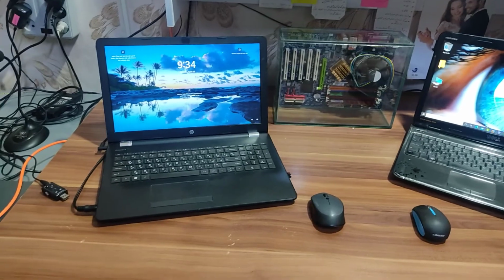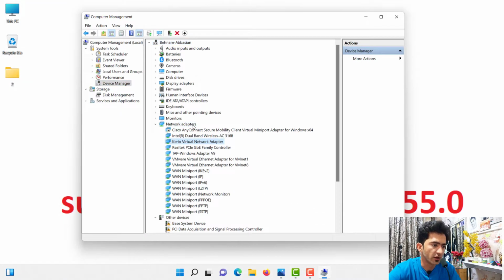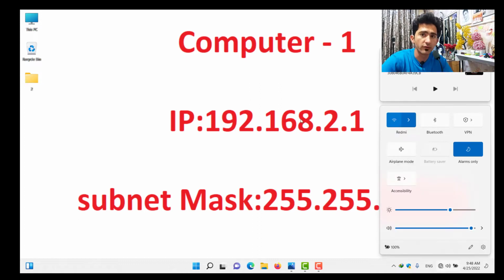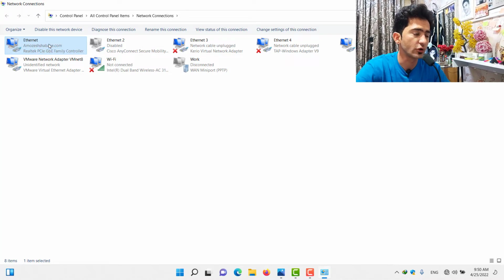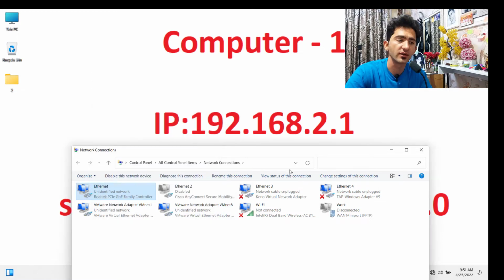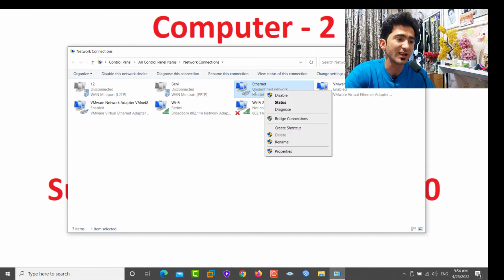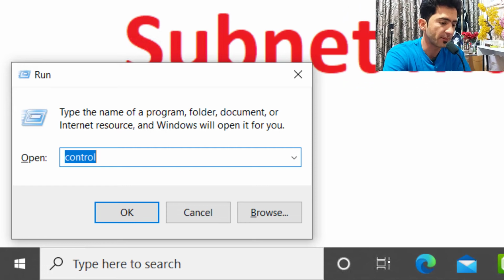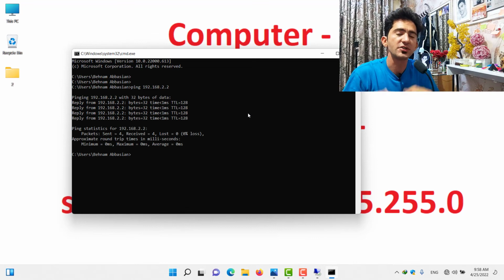How To Network 2 PC'S easily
Hello guys
here you'll learn how to easily network two PC's